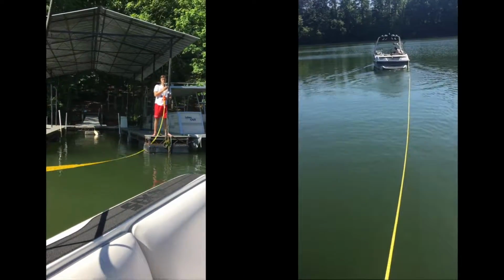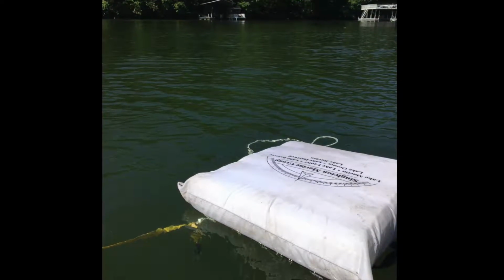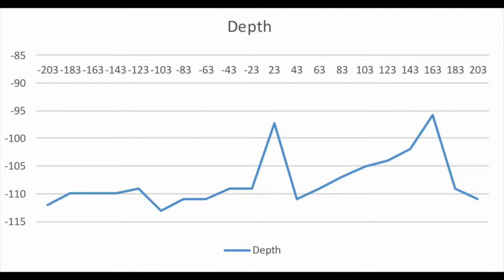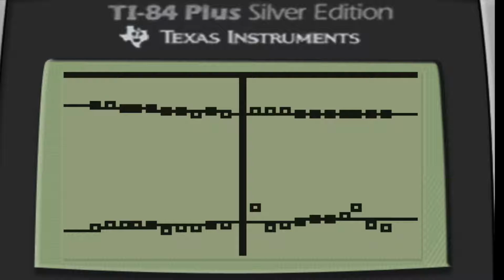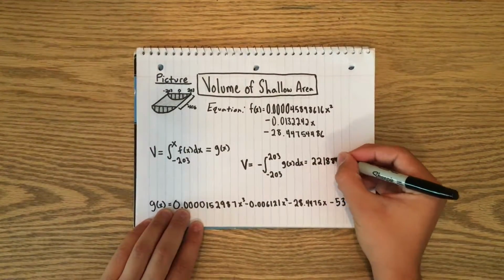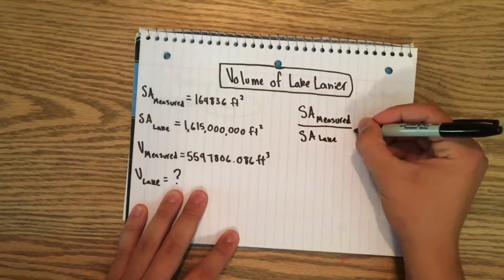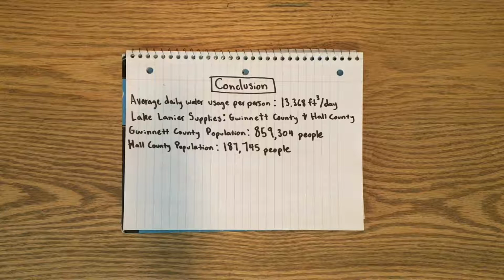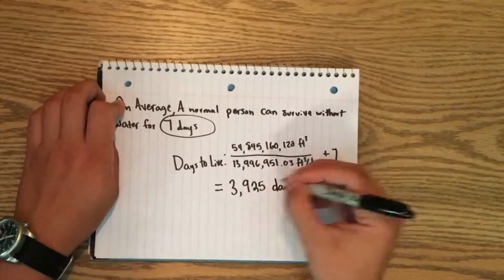Calculus Final Project _ Thomas and Stephen